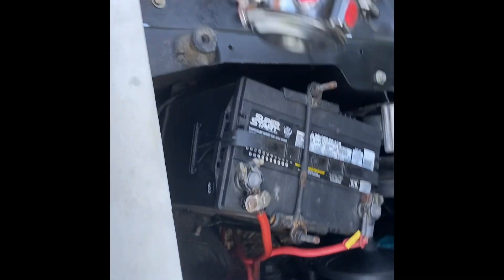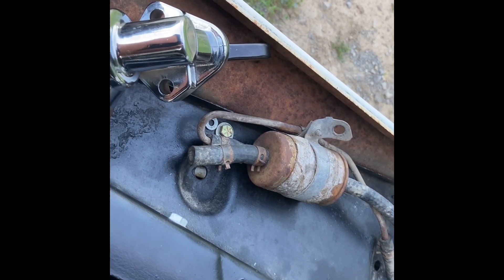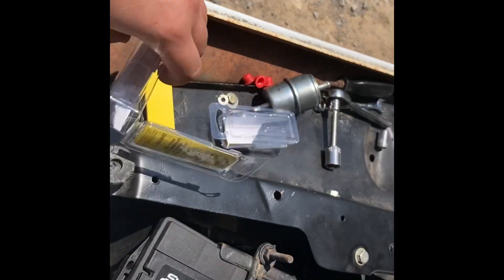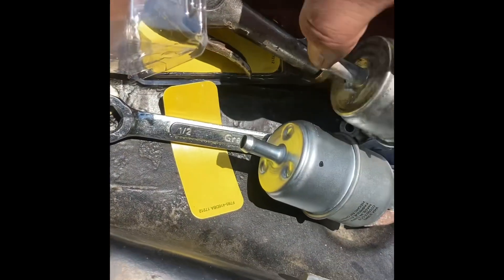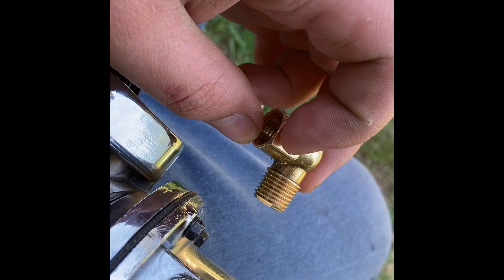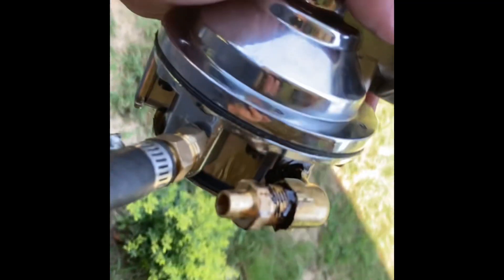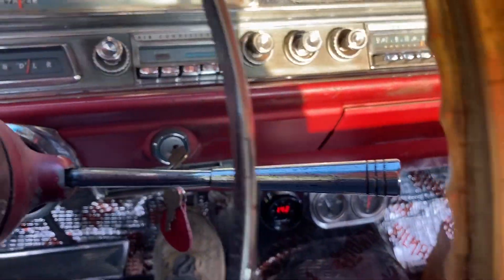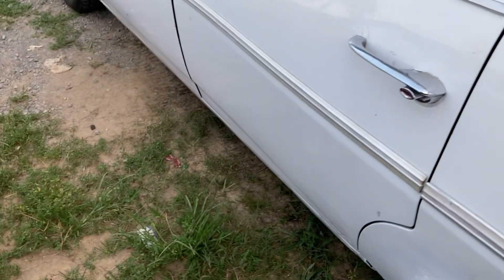Upgrading to a more GPH fuel pump 1963 Pontiac Star Chief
In this video I upgrade to a 80 gallon per hour fuel pump instead of the stock 40 Gallons per hour. Since I have edelbrocks carbs I went ahead and got the same stock 6 psi pump to keep from blowing through the needle and seat. This helped the issue I was having a lot I believe the rest is just in metering rods and the springs.